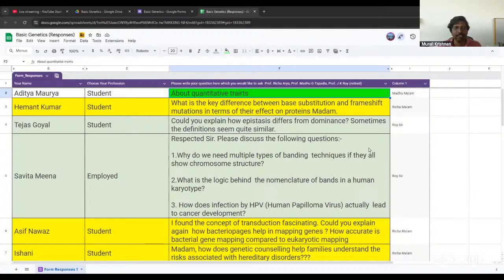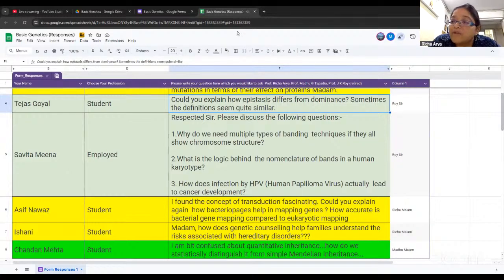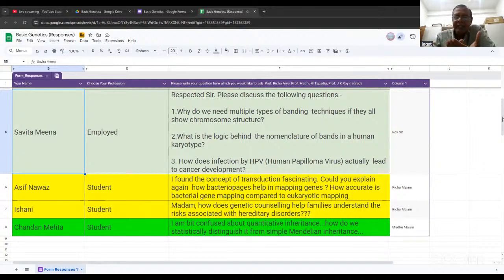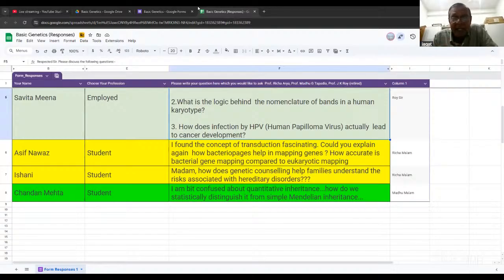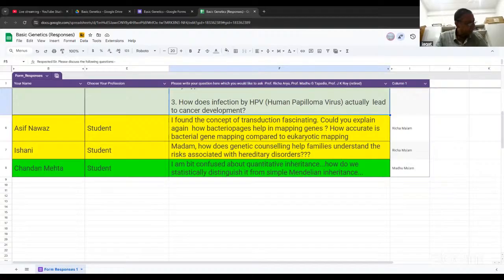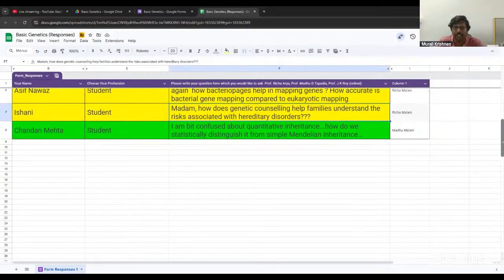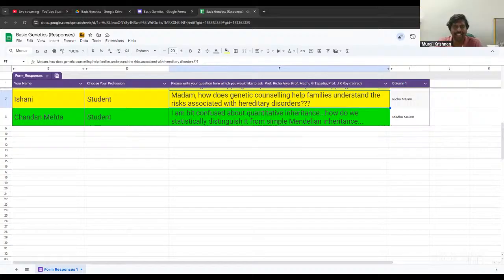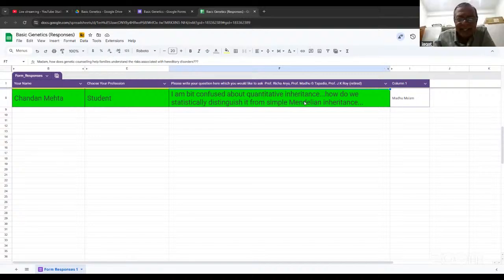LIVE Session: Basic Genetics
Prof. Richa Arya, Prof. Madhu G Tapadia, Prof. J K Roy (retired)   |   Banaras Hindu University